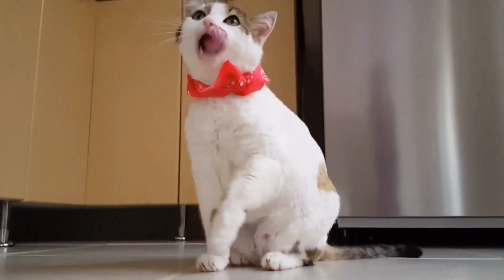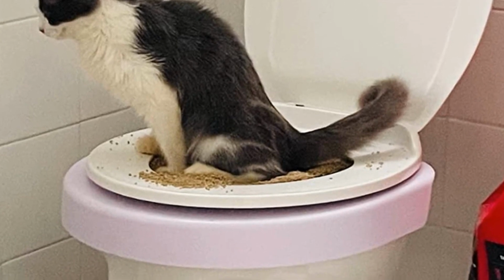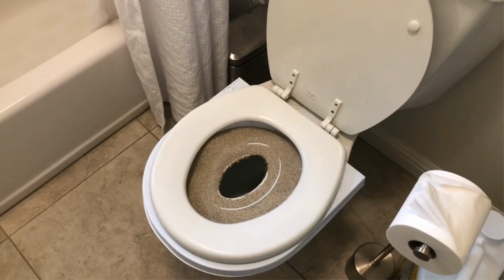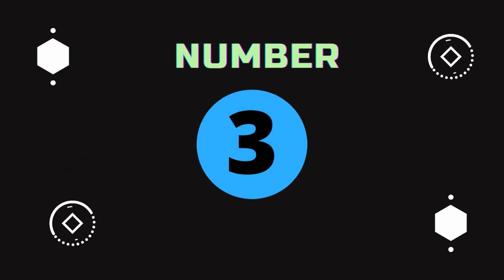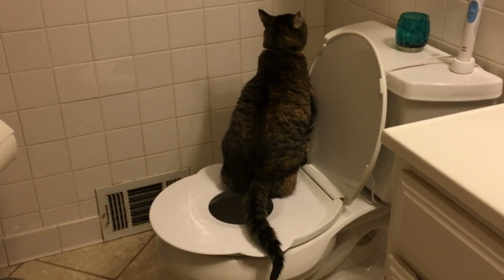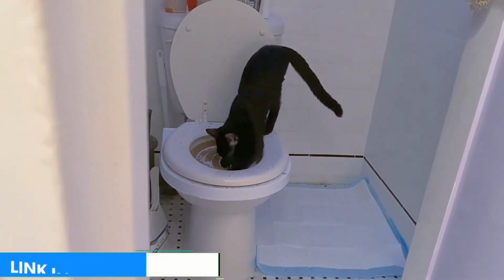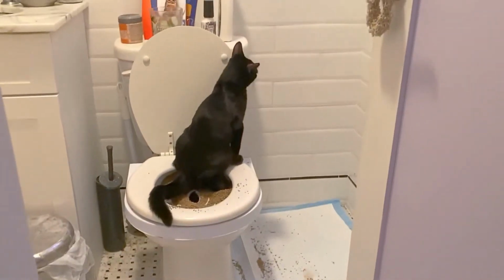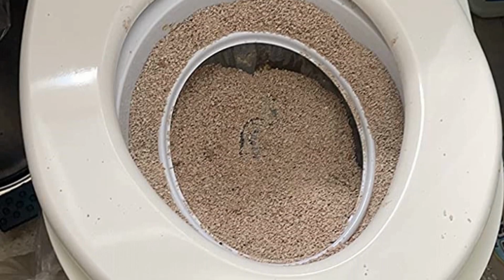✅ Best Cat Toilet Training Kit: Cat Toilet Training Kit (Buyer's Guide)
Are you thinking of buying the best cat toilet training kit? Then the video will let you know what is the best cat toilet training kit on the market right now.

00:00 Introduction

👇 Product Links 👇

1️⃣ Litter Kwitter Cat Toilet Training 00:45

2️⃣ CitiKitty Cat Toilet Training Kit (One Pack) 02:02

3️⃣ Kitty's Loo Cat Toilet Training Kit 03:24

4️⃣ FidgetGear Cat Toilet Training Kit 04:44

5️⃣ FuzzyMilky Cat Toilet Training 06:10

07:30 Conclusion

Sharing My Cute Pets Cat and Puppy Dog Funny Moment Viral Cat | BEST VIDEO Amazing Cats The BEST Cat Toilet Training Kit EVER!! Kitty's Loo It's where Cats Go | HOW TO TOILET TRAIN YOUR CAT Using Citikitty | I TRAINED MY CAT TO USE MY HOUSEHOLD TOILET Using the Litter Kwitter it really works | Kitten's litter training best litter for cats  Cat's litter questions and answers | Best Cat Toilet Training Kit Reviews 2023 | Train your cat to go to the toilet in the right place  Cute cats  Pets Z | Cat Toilet Training Kit Litter Box Puppy Cat Litter Mat | AWESOME The New Kitty's Loo The BEST Cat Toilet Training Kit Seat | How to potty train baby kittens How to train your cat to use litter  nitin nutun |

Portions of footage found in this video are not original content produced by “Go Style List”. Portions of stock footage of products were gathered from multiple sources including amazon manufactures, fellow creators and various other sources.

"All claims, guarantees and product specifications are provided by the manufacturer or vendor. “Go Style List” cannot be held responsible for these claims, guarantees or specifications" (ad)